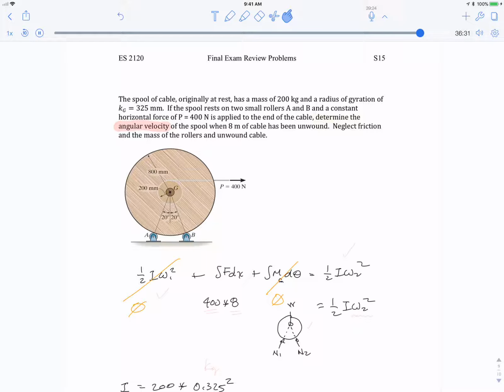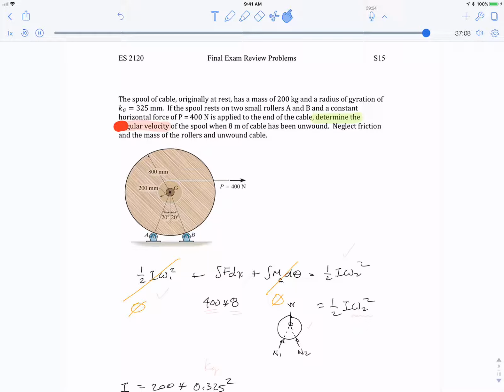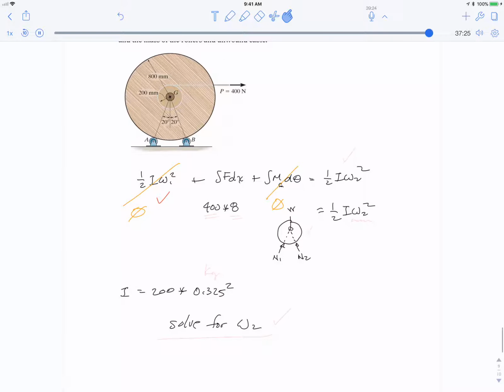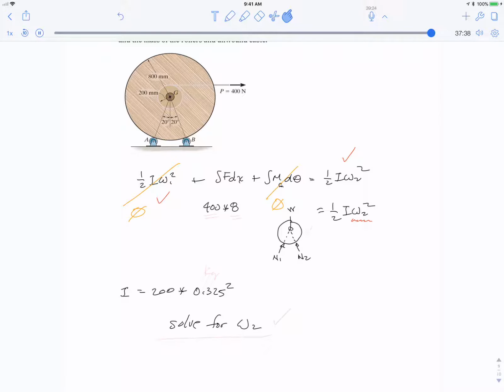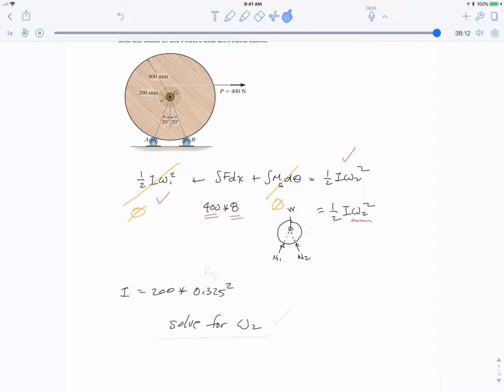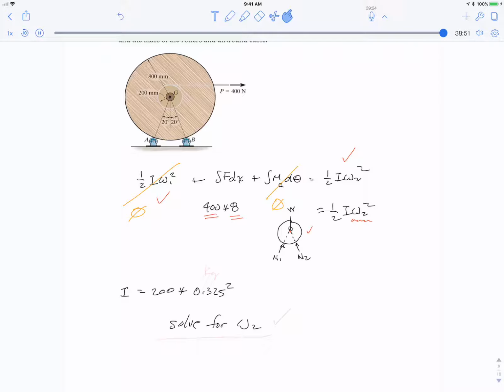Sp15 Review Problem 8